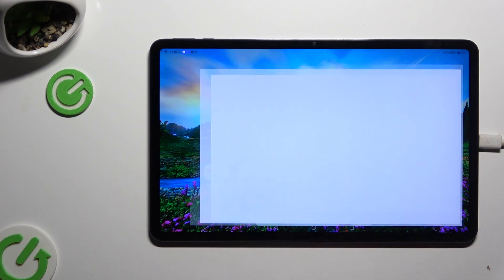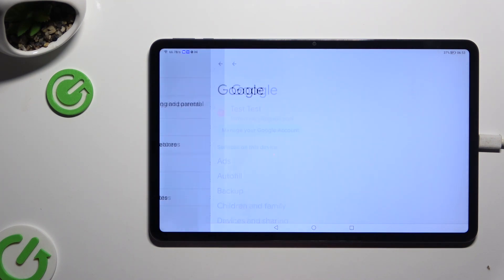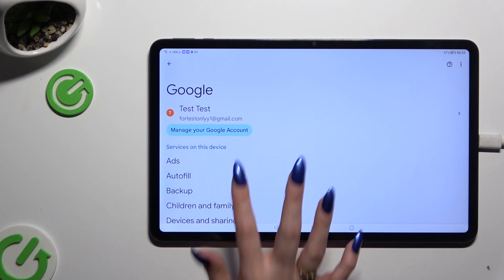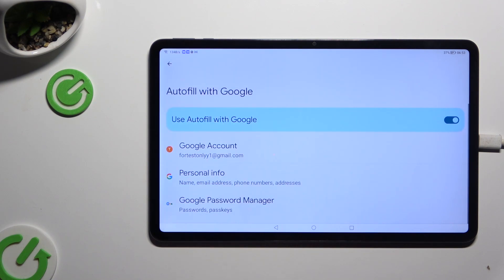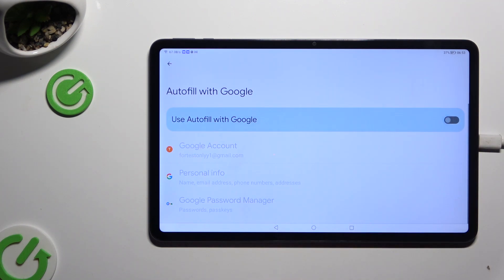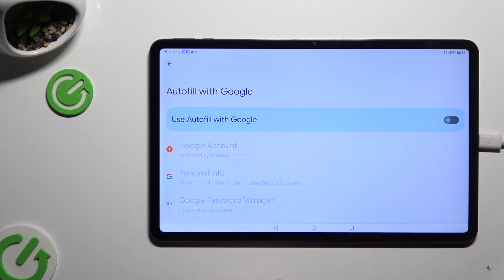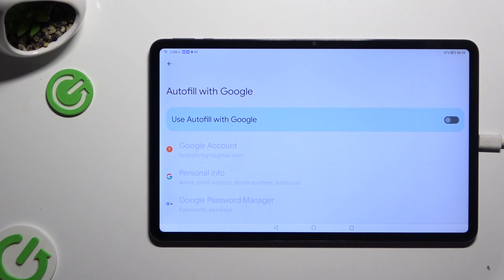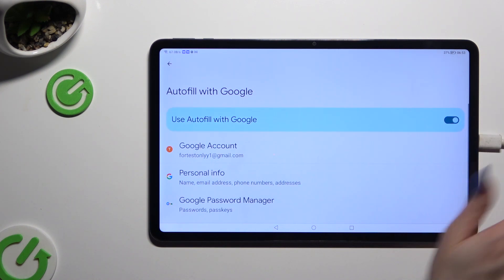How to Disable Google Passwords in HONOR Pad 8 – Google Passwords Autofill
If you're wondering how to disable Google passwords saved in autofill in your HONOR Pad 8, then here we are coming with help! In the above tutorial, we would like to guide you to a proper section, in which all your passwords are stored. There you can disable Google autofill with only one click! So let's follow all the shown steps and successfully disable Google passwords in HONOR Pad 8!

How to disable Google passwords in HONOR Pad 8? How to remove Google passwords in HONOR Pad 8? How to use autofill in HONOR Pad 8?